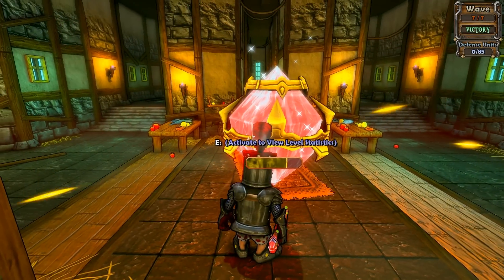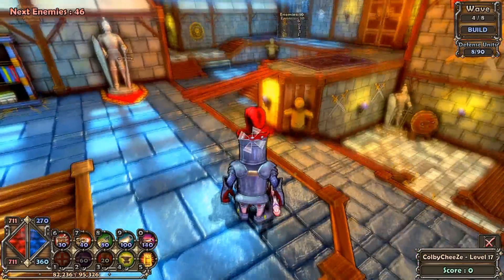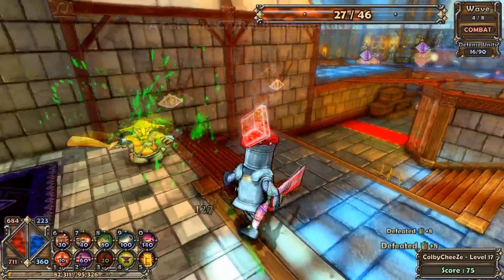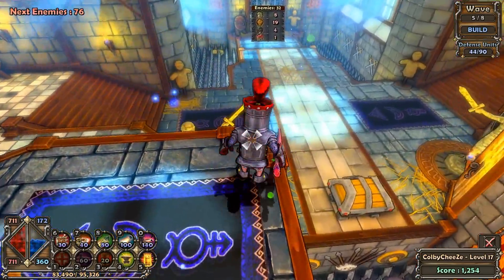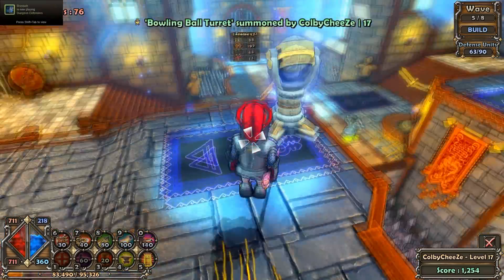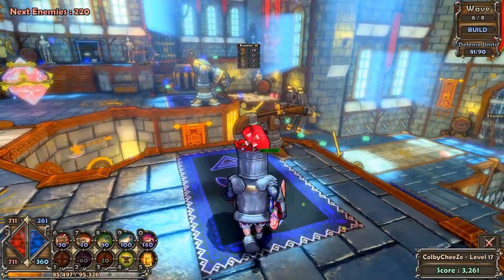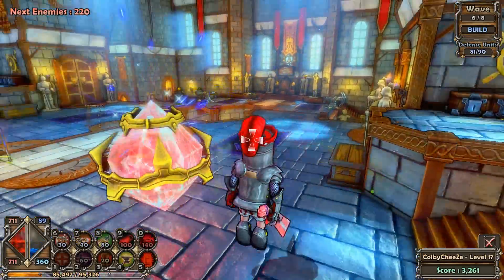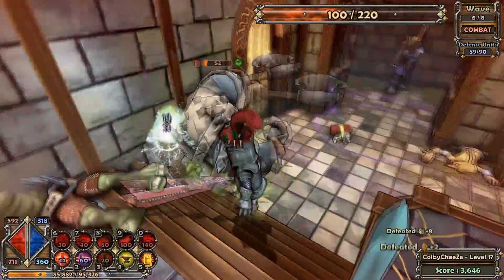Dungeon Defenders Walkthrough - Part 6 - Castle Armory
Full Walkthrough of Dungeon Defenders in HD with Commentary. I'll be playing through with the Squire for these first few episodes.